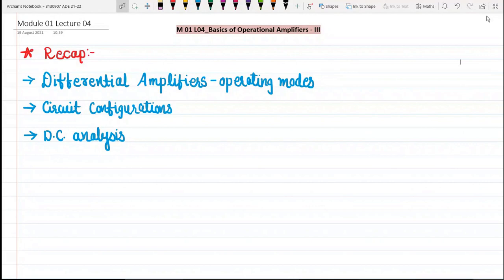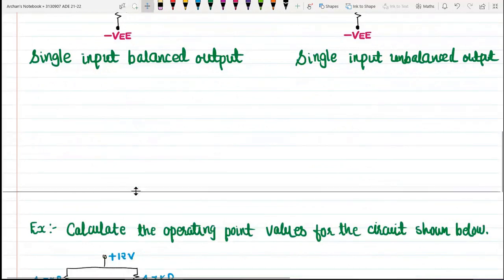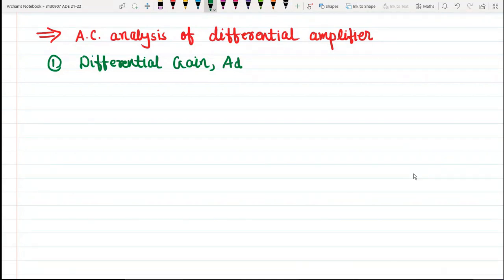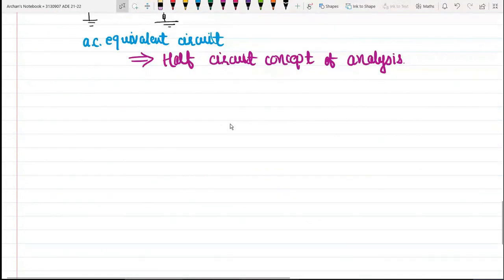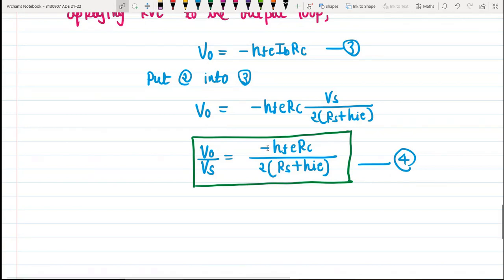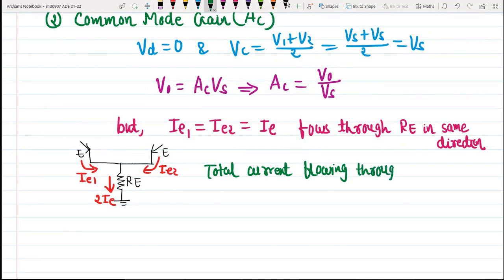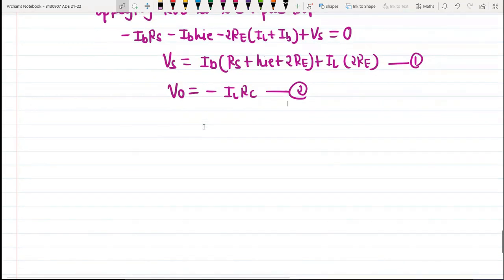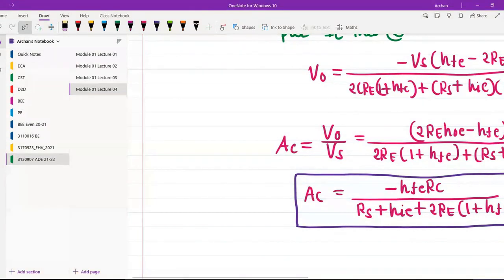ADE M01 L04 Basics of Amplifiers III